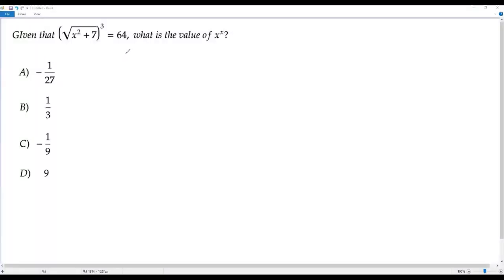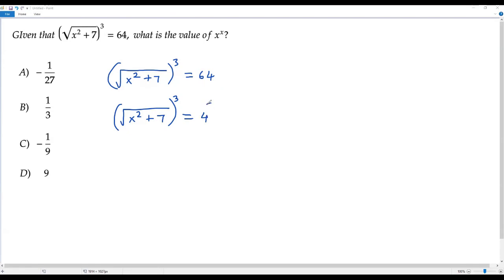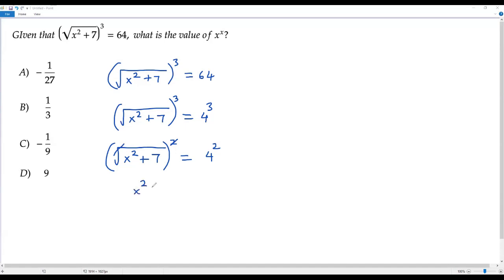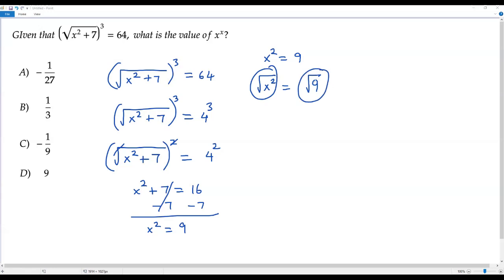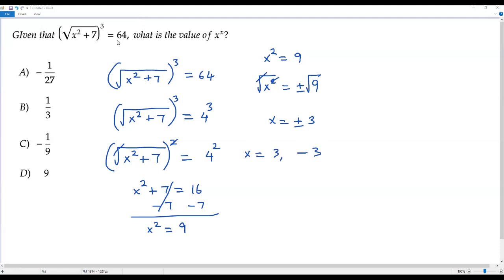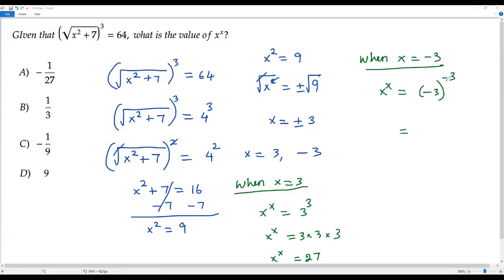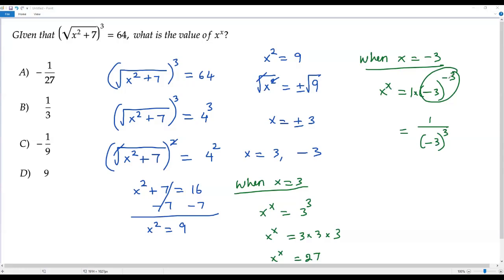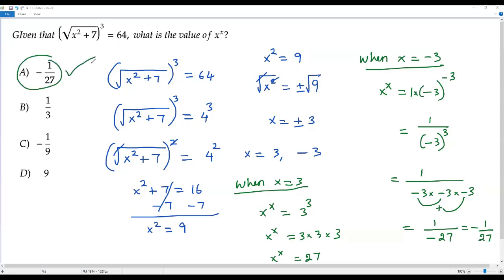SAT Math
Given that [√(x^2 + 7)]^3 = 64, what is the value of x^x?